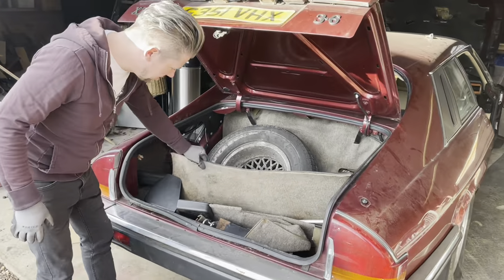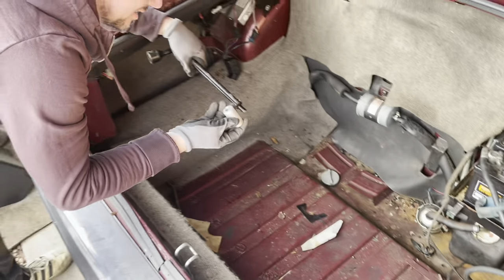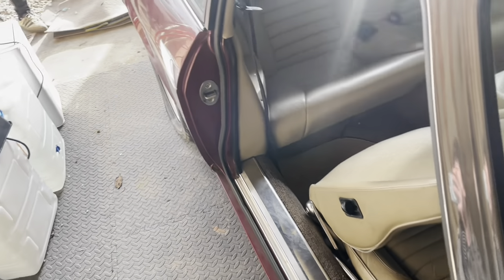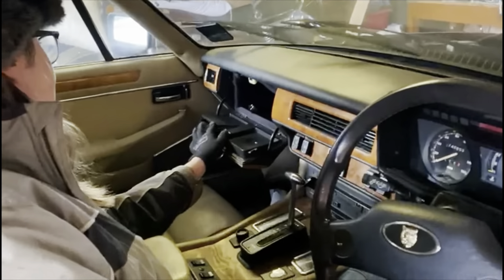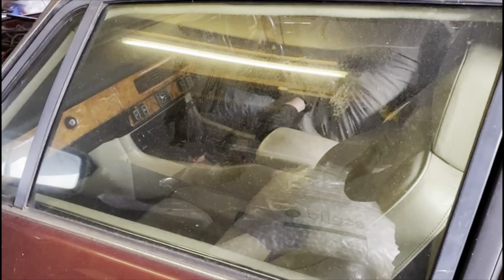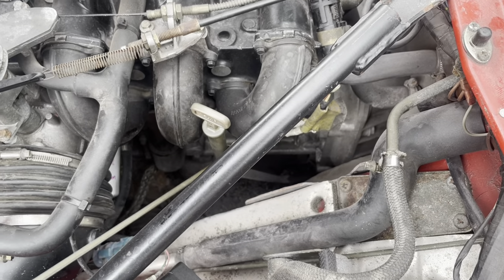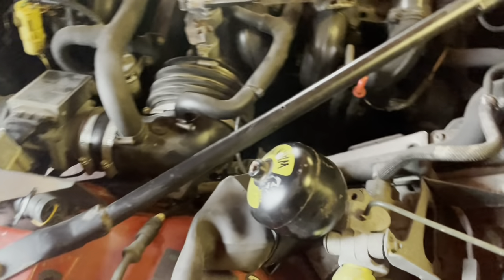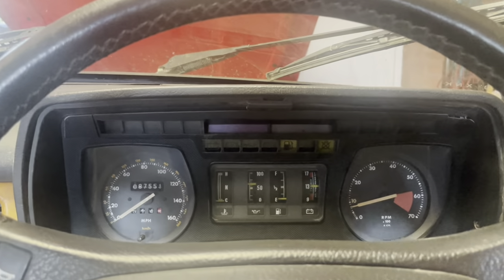We bought two Jaguar XJ-S “ex-jay-esses?”. Random parts everywhere, seems okay. Ep.01